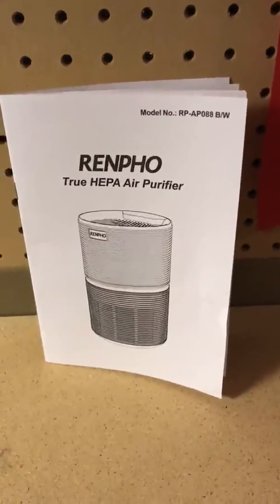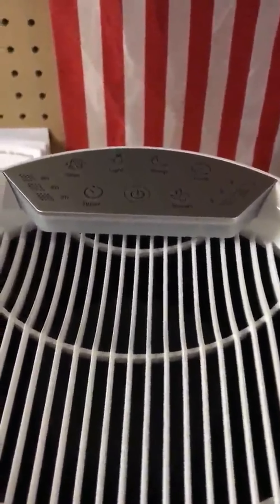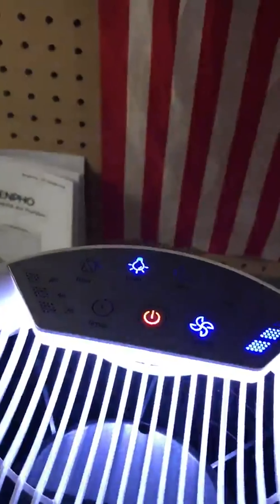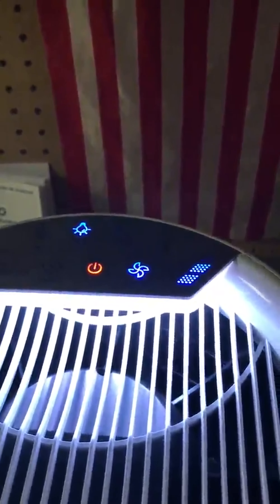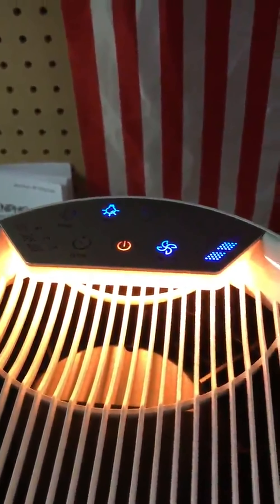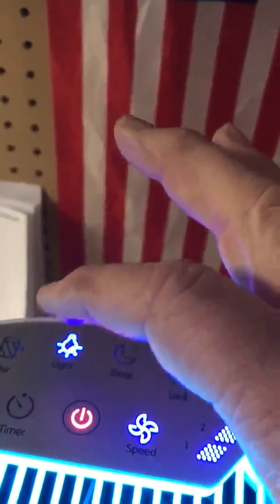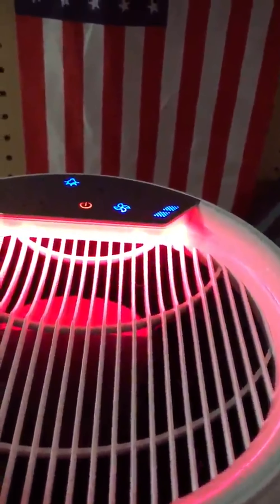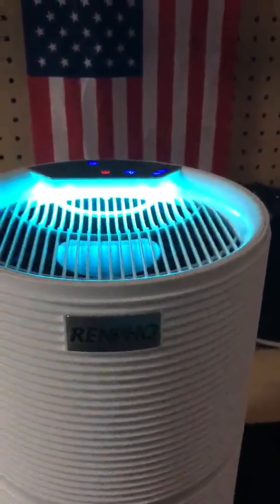Test RENPHO Air Purifier for Allergies and Pets Hair with HEPA Filter Review From Amazon